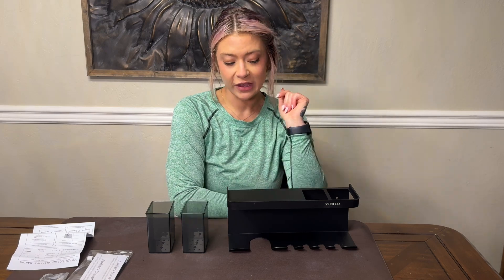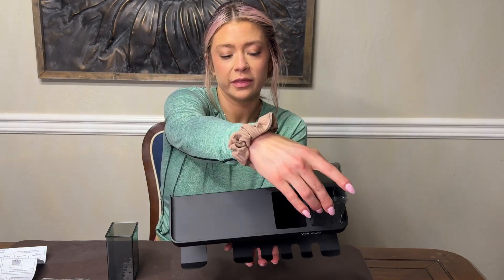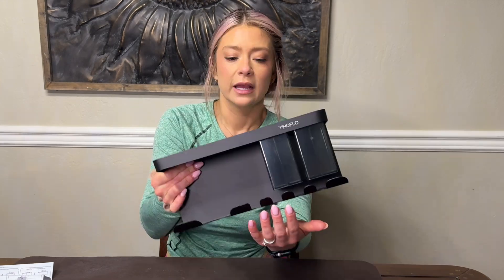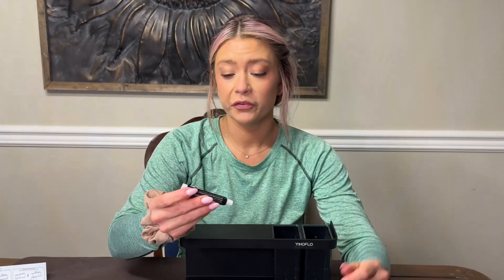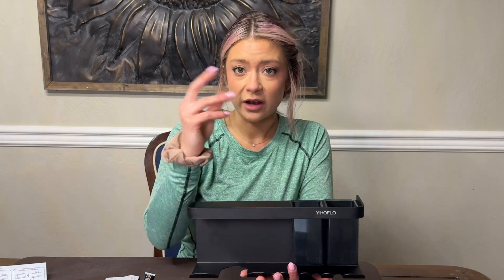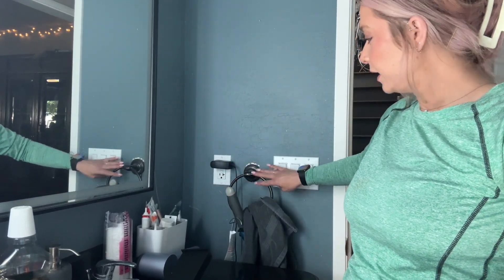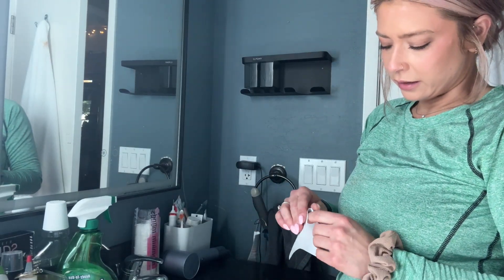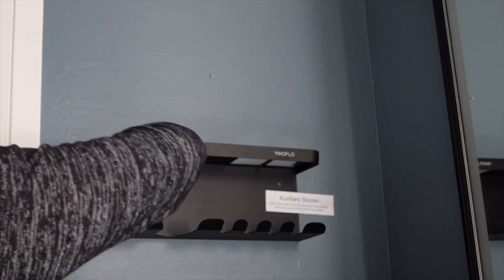Let's get organized! Bathroom edition...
Blow Dryer Holder/Bathroom Shelf *LINK*
I like the simplicity of this bathroom organizer & I like that you don't have to drill holes in the wall to get it up. The little buckets are a great touch too!